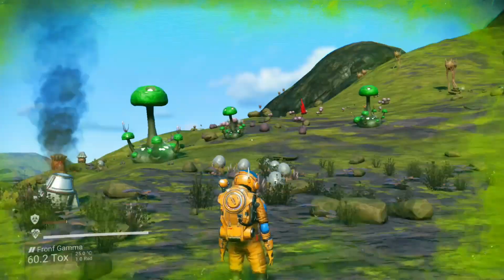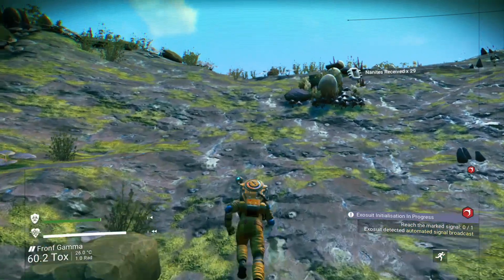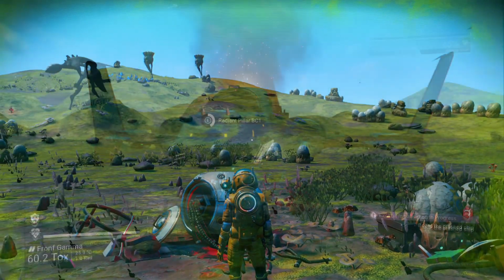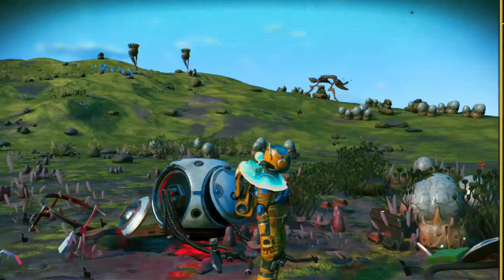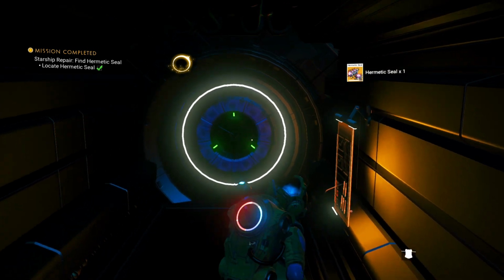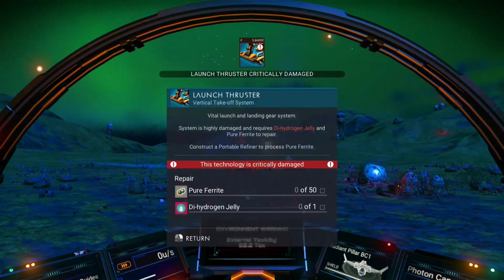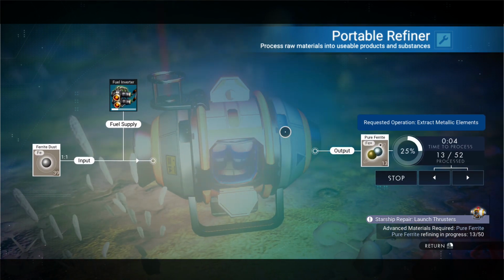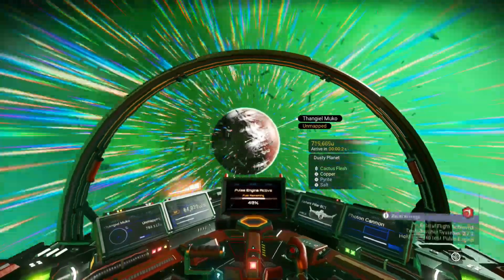No Man's Sky - Beginner's Guide for New Players (Tips & Tricks) (NMS 2020 Origins Update) ✔✔✔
♥ FOR FANS & VIEWERS ♥

👍 DESCRIPTION & LINKS 👍

No Man's Sky Origins.

Written Guide.